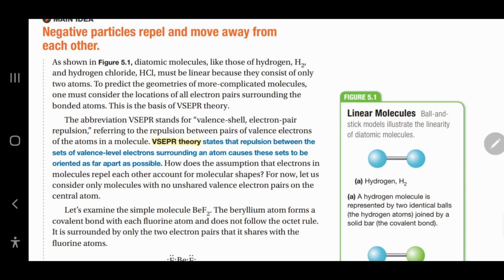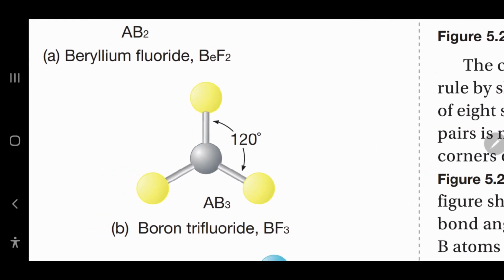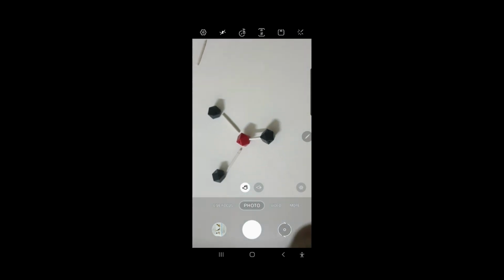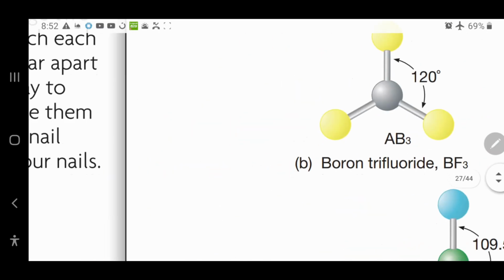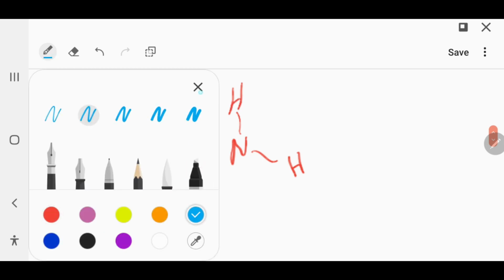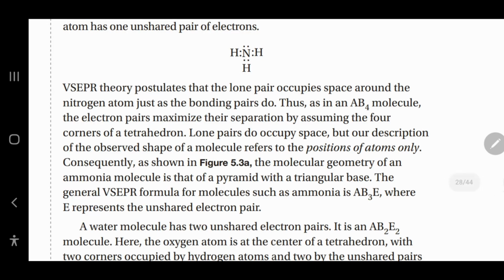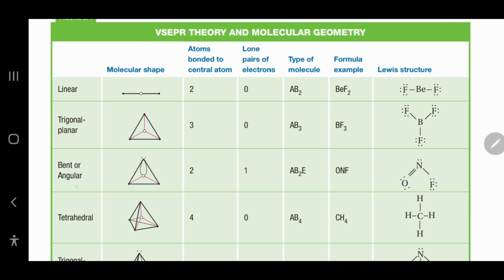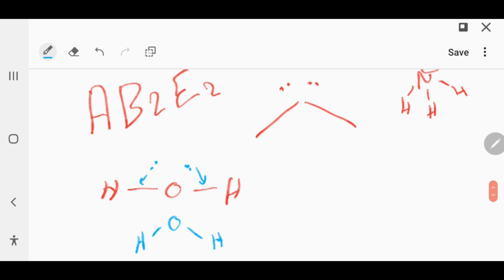molecular geometry 1